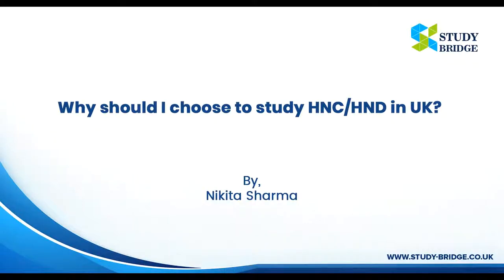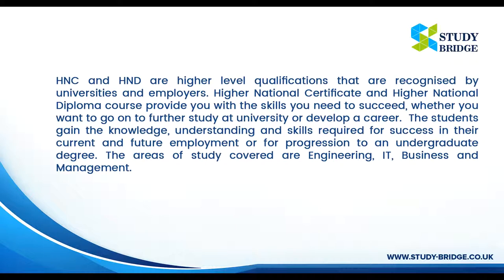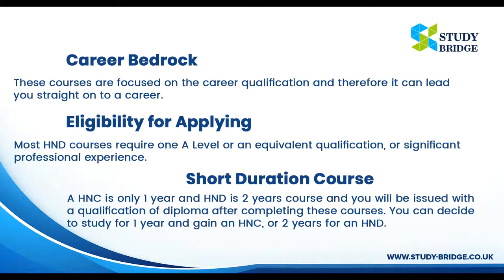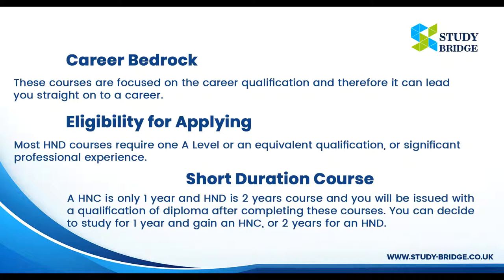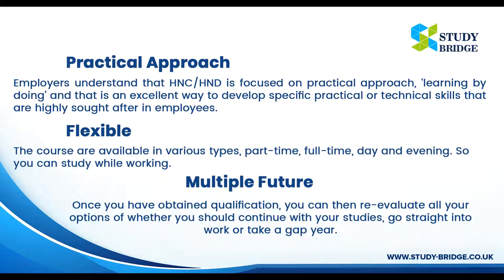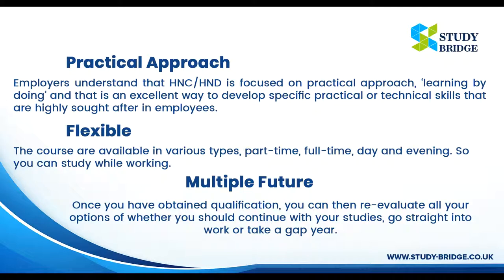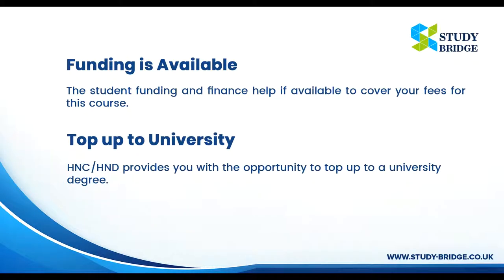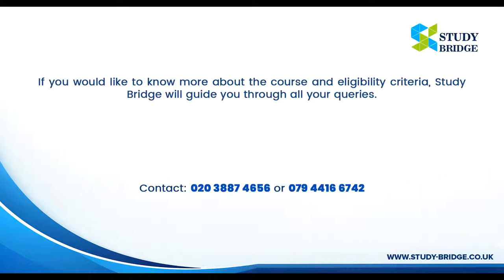Why should I Choose To Study HNC/HND In UK | Study Bridge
HNC and HND are higher level qualifications that are recognised by universities and employers. Here are the reasons why you should learn it in UK.